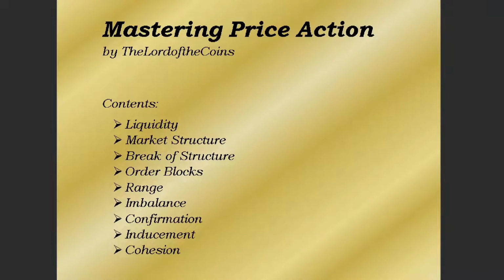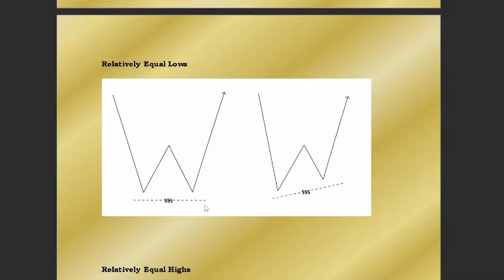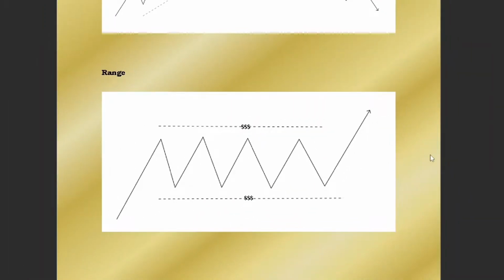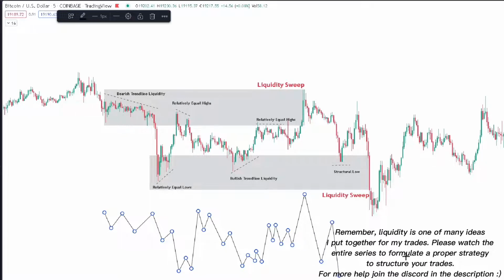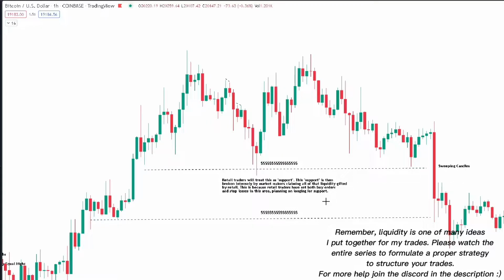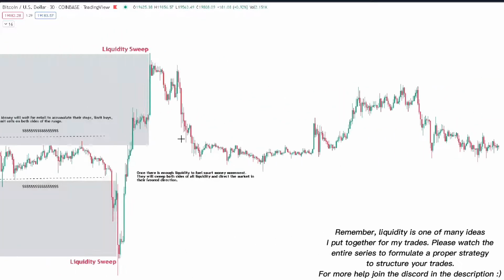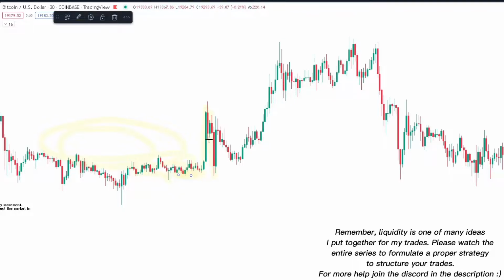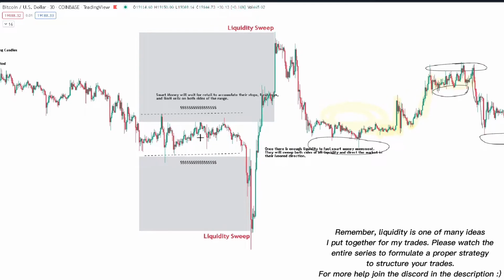Exactly What price will do! Crypto Tutorial: Liquidity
In this Crypto trading series we go over exactly what price will do in  crypto. Predicting what price will do will give you an edge in the crypto markets. I will show you exactly the steps to do when trading crypto.  This series will go over different price action concepts and what exactly to do with this information. Predicting what price will do comes down to anticipation while watching the crypto markets and watching exactly what the US equity markets do.

Hello TheLordoftheCoins Family, in this video we go over a smart money concepts trading strategy tutorial for beginners. Smart money concepts is a trading strategy based around trading alongside institutional investors and central banks. The reason this is the best trading strategy is because institutional trades and central banks do not lose! I have made this smart money concepts trading strategy series because I want to break down a difficult to understand topic into a tutorial that is very easy for beginners to understand. I have broken all concepts of this smart money concepts trading strategy into an eight part series where this video is the first (part1/8).

In this video we go over the first and a very important topic of the Mastering Price Action series, Liquidity. In this lesson, we go over what is liquidity, why is liquidity important, and how to use and visualize liquidity to out advantage.
We first go over the different types of structural liquidity, giving a very simplified illustration of where liquidity exists in several different examples.
We then go over three live examples of structural liquidity on bitcoin. We identify exactly where liquidity exists and how it is taken out by smart money, market makers, banks, and other financial institutions. I try to give as much insight possible on how smart money sees liquidity and goes after it.

I hope this helps everyone, as I intentionally tried to make this very simple and beginner friendly. I hope that this gives you plenty of insight into what market structure is and how to properly read it. I also hope that if you are just starting out as a trader, or are even an intermediate or advanced trader that you may be able to learn something from this video.

Thank you very much everyone!

00:00 Introduction
00:30 Discord Shoutout
00:58 Structural Liquidity Overview
05:20 Example 1
07:13 Example 2
08:56 Example 3
10:20 Bonus Live BTC Example
13:55 Outroduction

Mastering Price Action
Contents:
 Liquidity
 Market Structure
 Break of Structure
 Order Blocks
 Range
 Imbalance
 Confirmation
 Inducement
 Cohesion

I will link the other videos as I make them in this description and the descriptions of the other videos.

Nothing in this video or related to TheLordoftheCoins constitutes a solicitation, recommendation, endorsement or offer to buy or sell securities or other final instruments in this or in any other jurisdiction in which such solicitation or offer would be unlawful under the securities law of such jurisdiction.
All content on this video or anything related TheLordoftheCoins is of educational and informational nature and does not address the circumstances of any particular individual or entity. Nothing in this video references professional and/or financial advice. You alone assume the sole responsibility of evaluating the merits and risks associated with the use of this information or other content from this video. In exchange for using this information you agree to not hold TheLordoftheCoins, its affiliates, or any third party service provider liable for any possible claim for damages arising from any decision that is made by you based on the contents of this video.